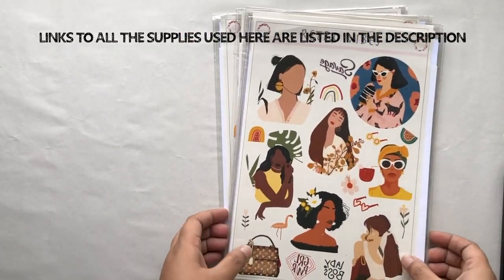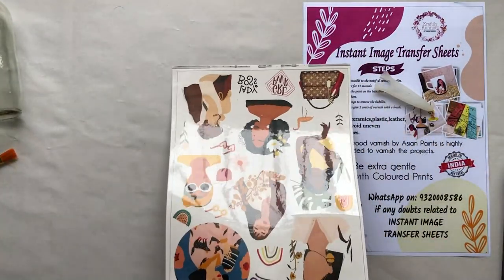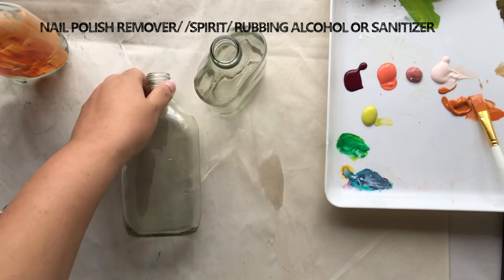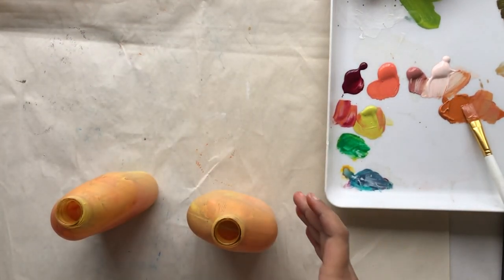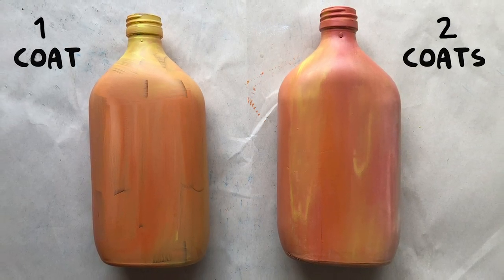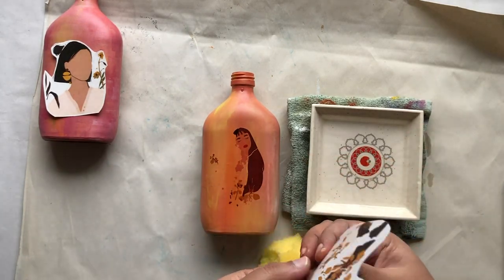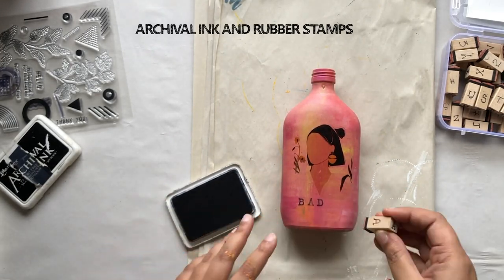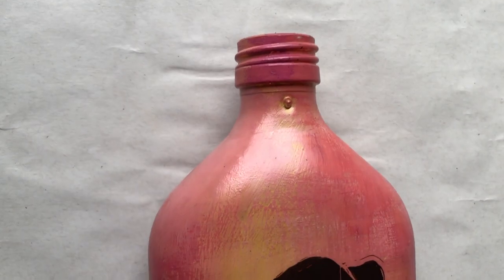INSTANT Transfer Sheets - Tutorial & Review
My experiments with Instant Transfer sheets.
A quick and easy tutorial along with reviews.
If this video inspired you to try something on your own, I would love to see it, do share it with me on -

Alphabet stamp -

Archival ink -
Top Coat varnish -